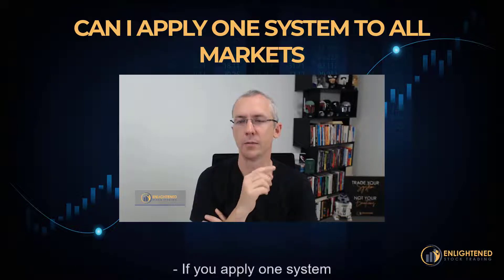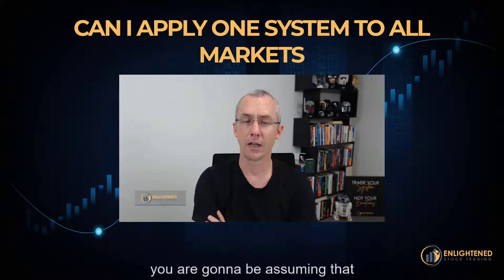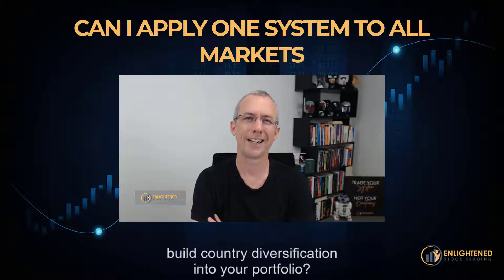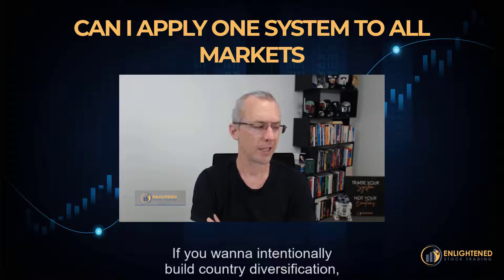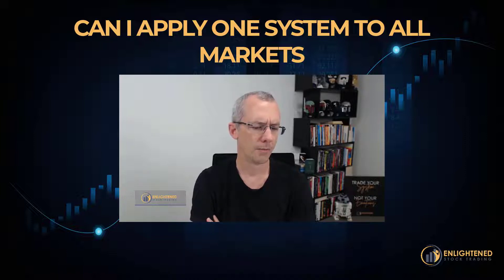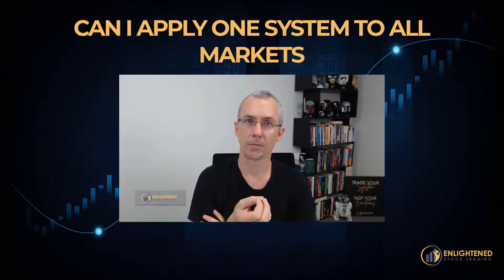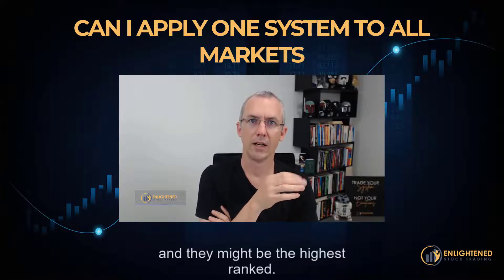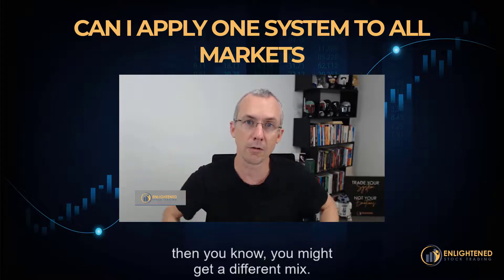Can I Apply One System to All Markets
Discover whether you can apply one trading system to all markets or do you need to develop different trading systems for each market. Applying one system on all markets is tempting, but as students of Enlightened Stock Trading know, different markets have different types of price action and 'personality' resulting in a single system not being terribly effective when applied to all markets.

At Enlightened stock trading, we help you discover a trading approach that ensures you become a consistently profitable stock and crypto trader. That trading approach is called systematic trading.